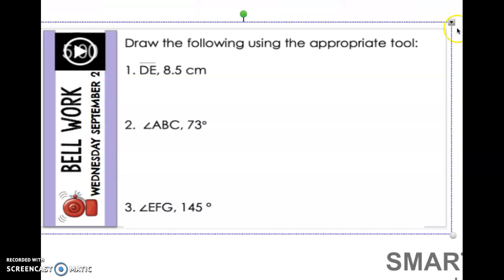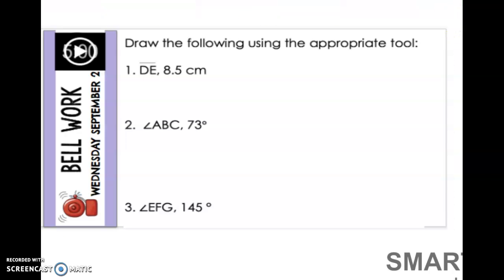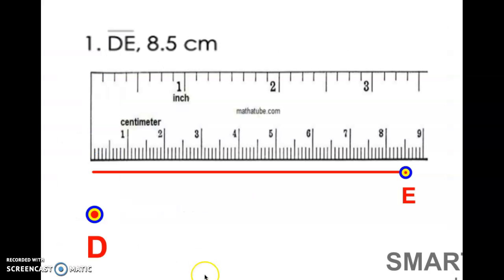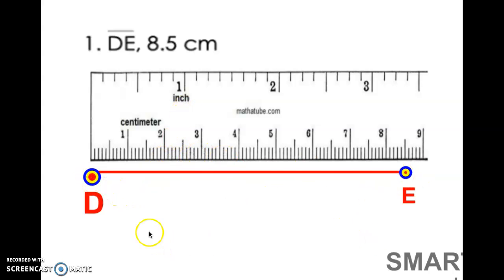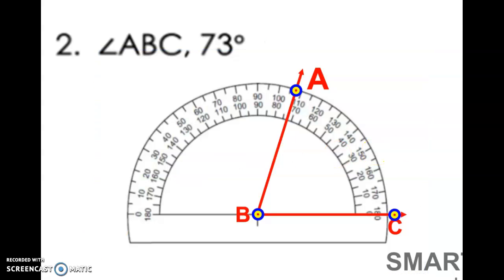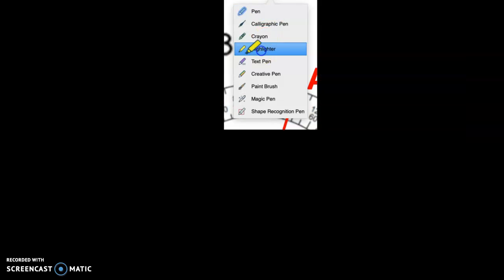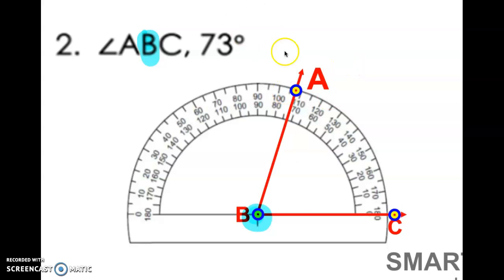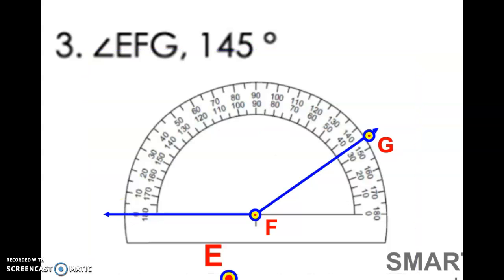Appropriate Tools of Measurement